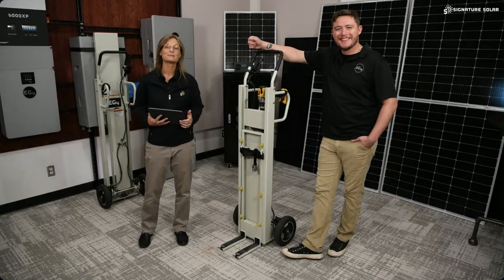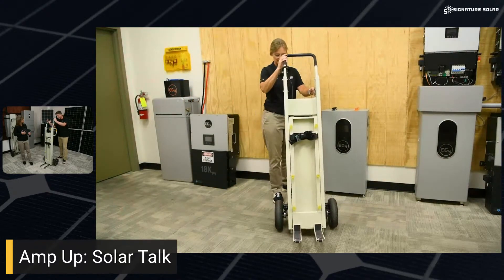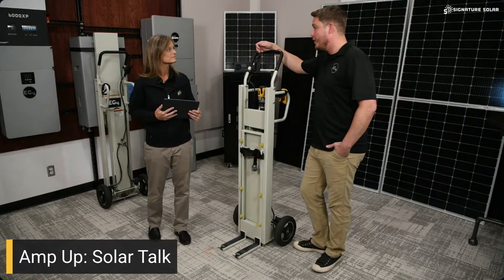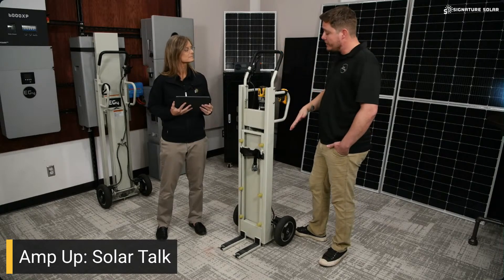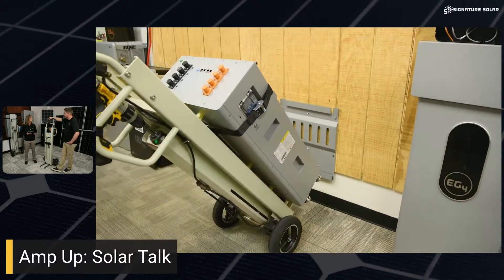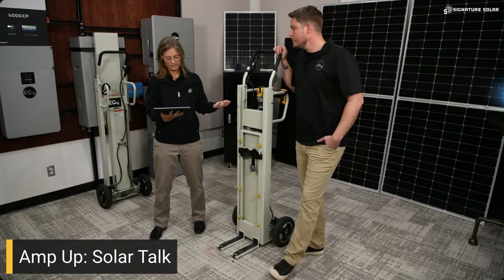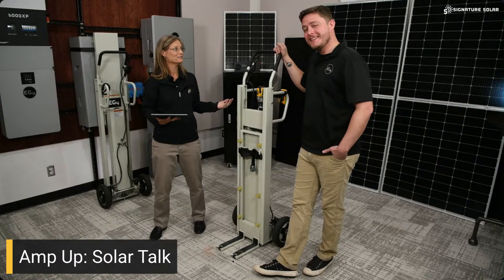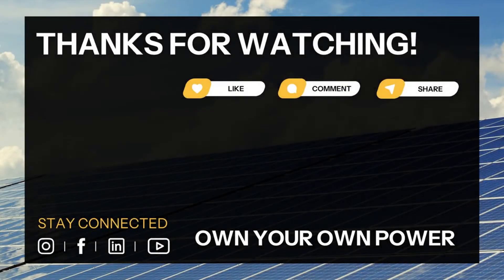Amp Up: Solar Talk - Ep. 31 - EG4 PowerLift Pro – Zero Strain. Total Control.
Signature Solar's Solar Talk live streaming series, where we dive deep into the world of solar energy and answer your questions live, featuring Royce Naylor.

In this episode, we’re joined by Royce Naylor to explore the The EG4 PowerLift Pro and how it can help you and your team. Royce and Kelly discuss who it's for, how it works and why it's a necessary tool for the solar installers.

Tune in Tuesdays at 3pm CST for future episodes.